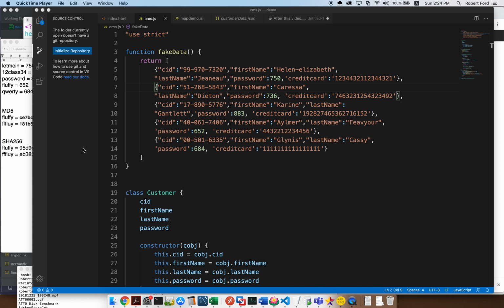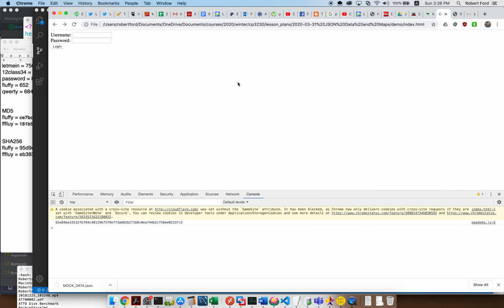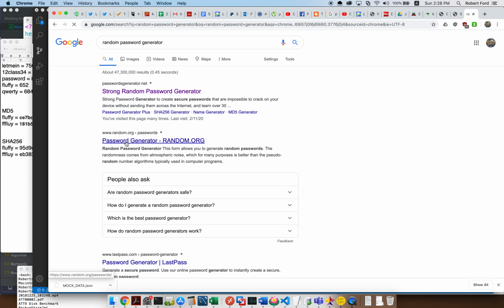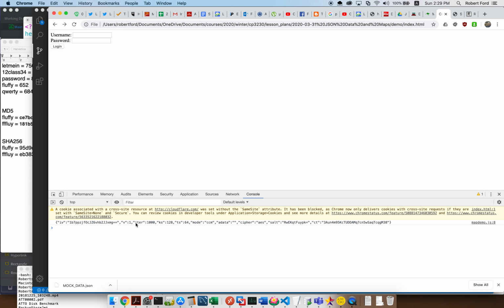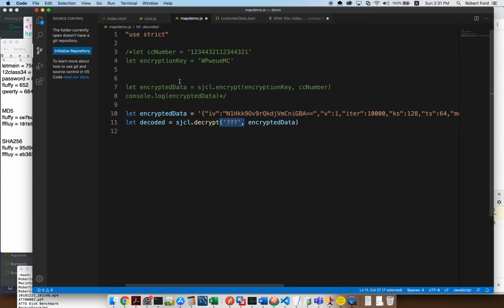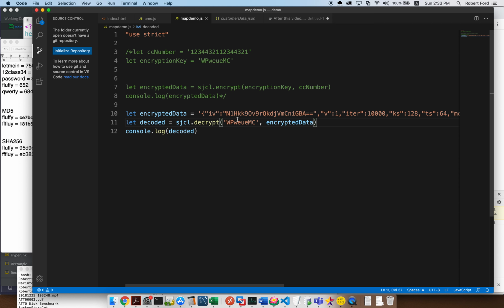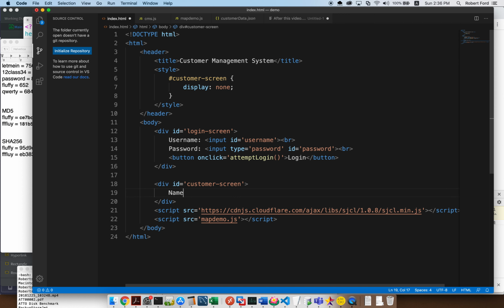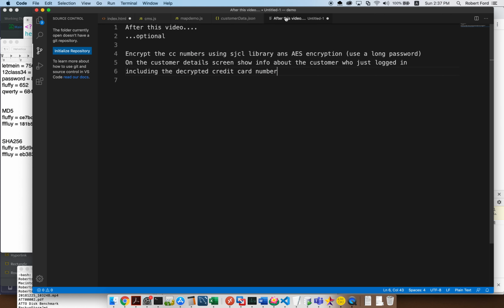AES Encrypted Data